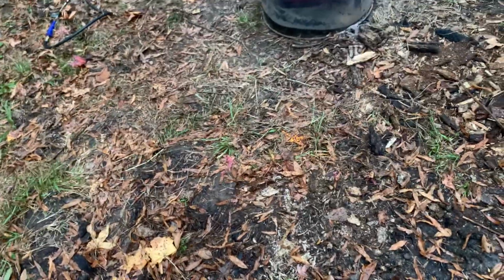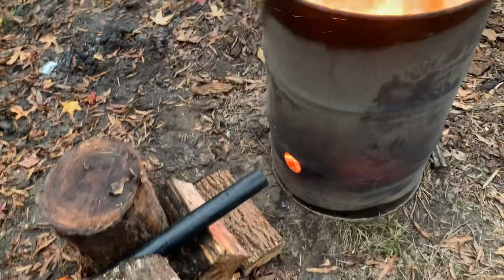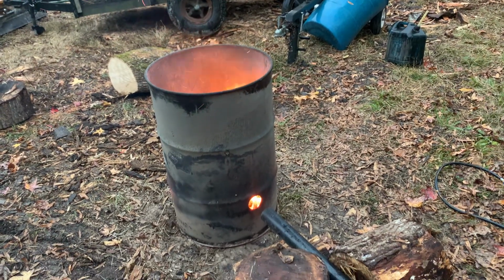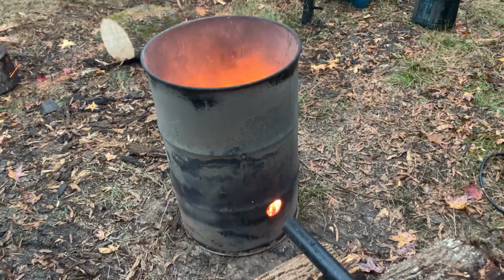55 gallon drum turned turbo fire barrel